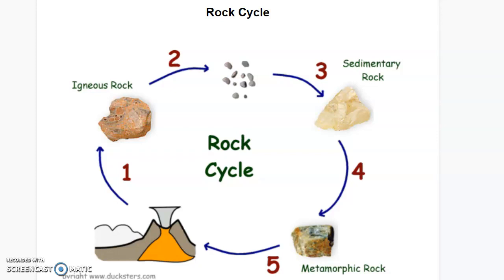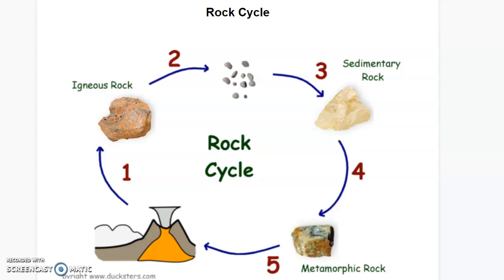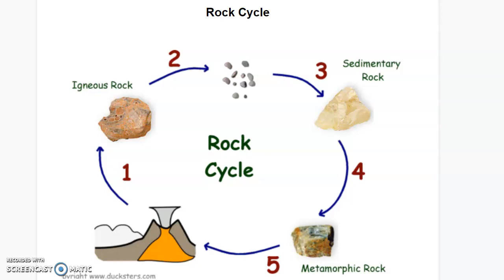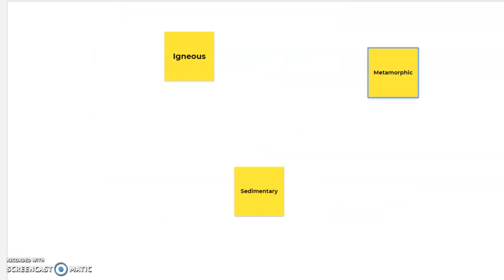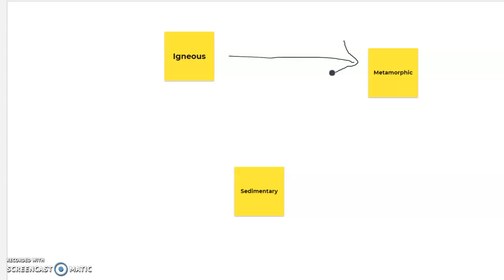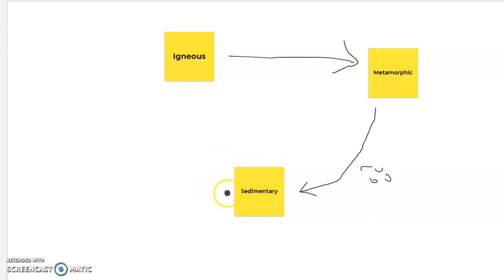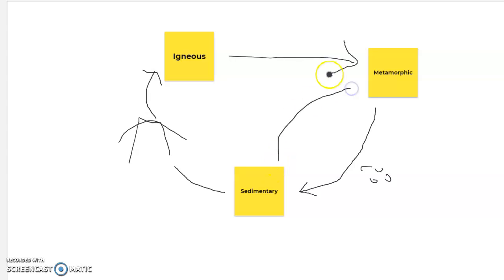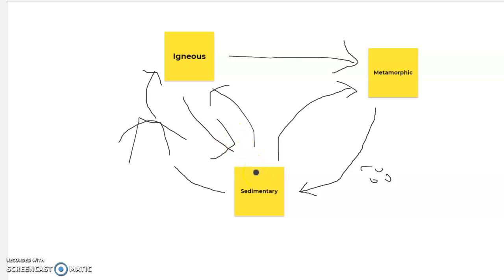Rock Cycle Explanation